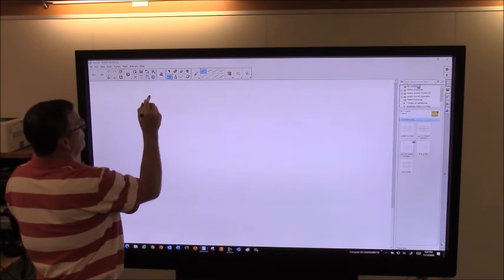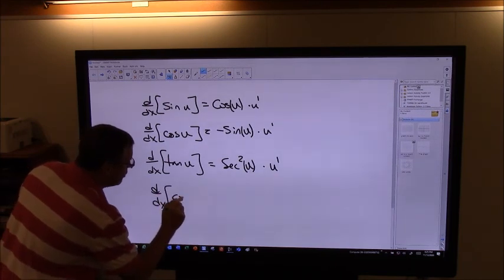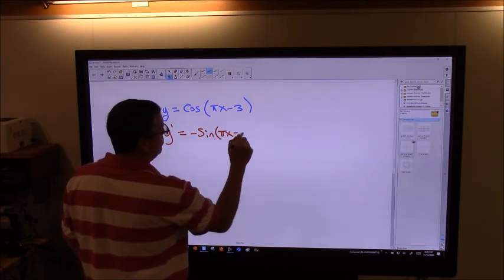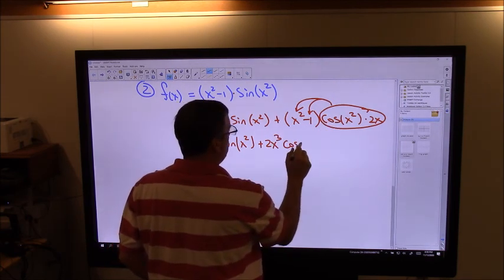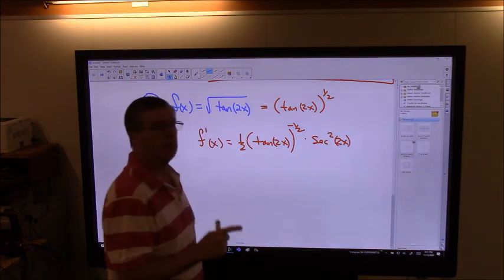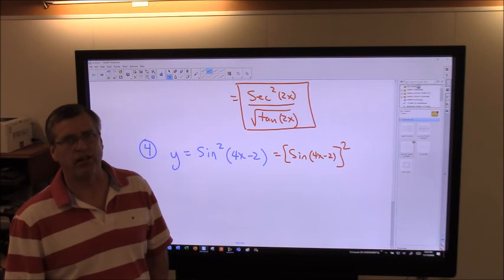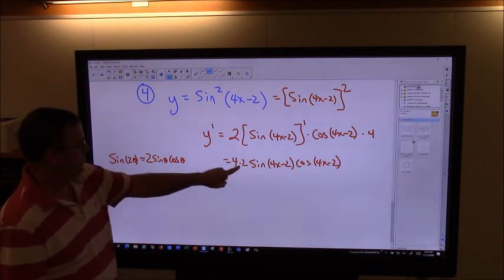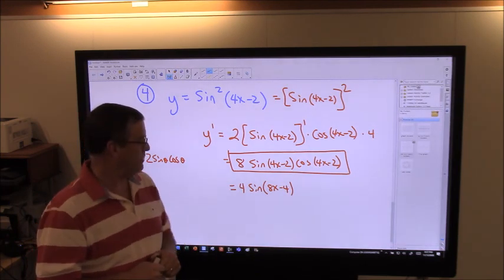Calculus Chap 2 Section 4b Chain rule with trig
Chain Rule with Trig